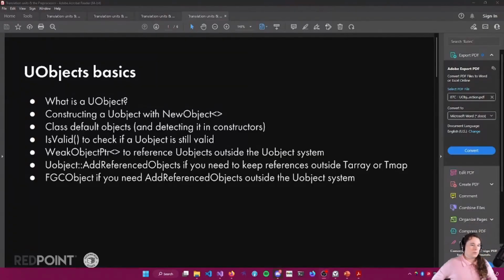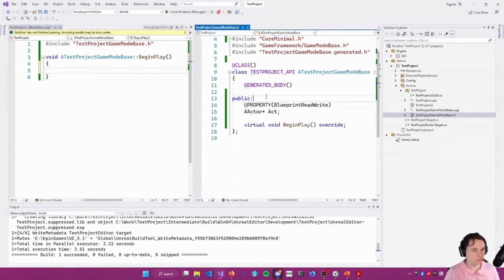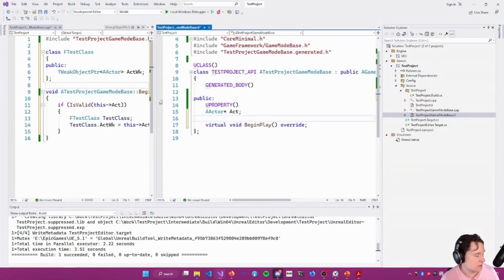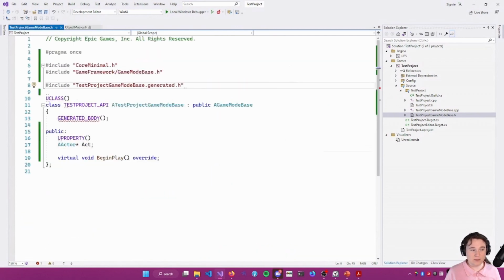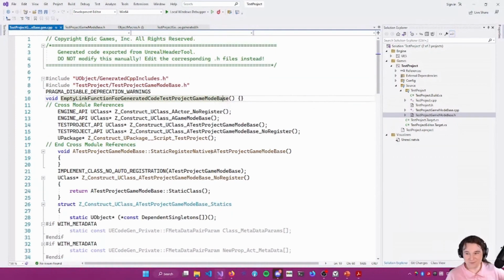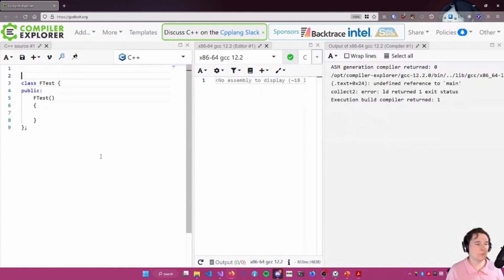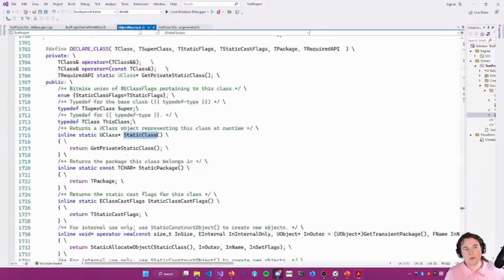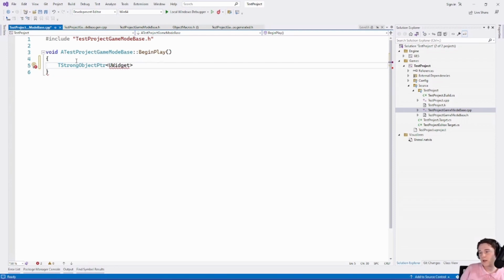7. UObjects & garbage collection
*Synopsis*
Gameplay code in Unreal Engine, such as actors and components, uses the garbage-collected UObject system. Rather than reference counting references (and dealing with the cyclic dependency issues that can stem from it), the UObject system automatically garbage collects things once they're no longer used.

If you're doing anything with gameplay code, whether that's creating an actor, writing a blueprint library, or even referencing a UObject from lower level code, you'll be interacting with the UObject system.

This session will cover how to define a UObject-based class, the preprocessor macros (such as GENERATED_BODY, UPROPERTY and UFUNCTION) that you need to add, and how the preprocessor magic flows through to the engine so that garbage collection works at runtime.

*Speaker*
June Rhodes - She/Her

June is the owner of Redpoint Games, where she develops multiplayer and online-focused plugins for the Unreal Engine Marketplace. June has over a decade of programming experience, and has been writing low level C++ code for Unreal Engine for the last few years.